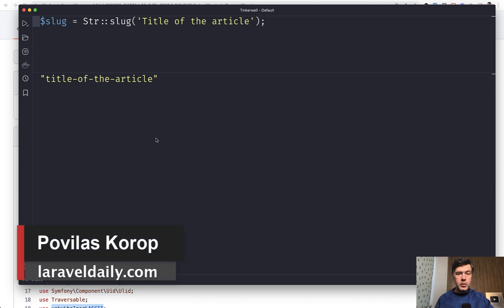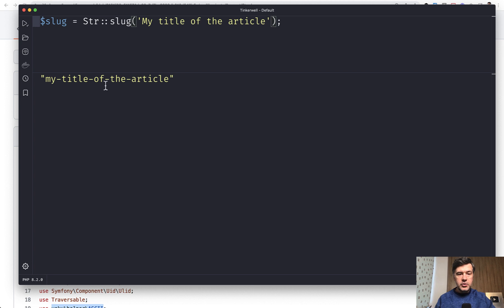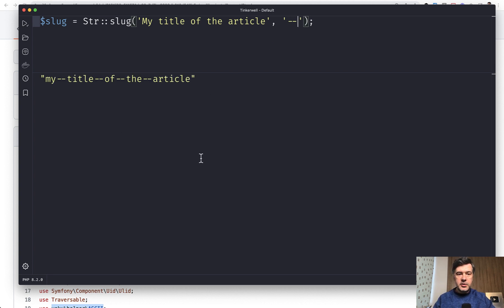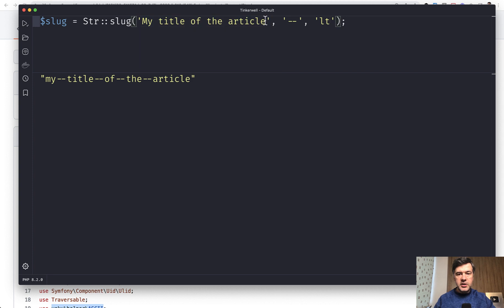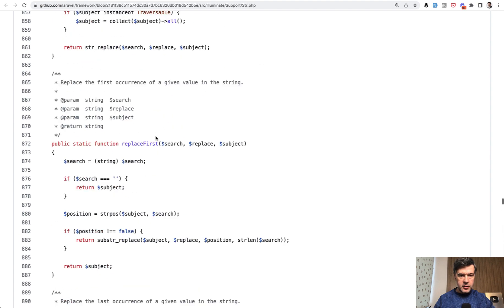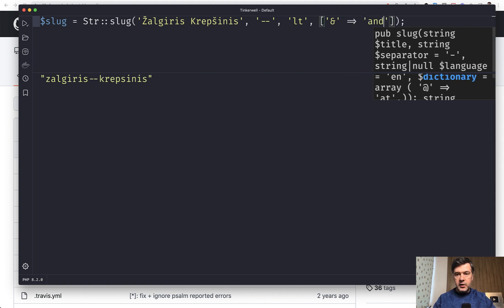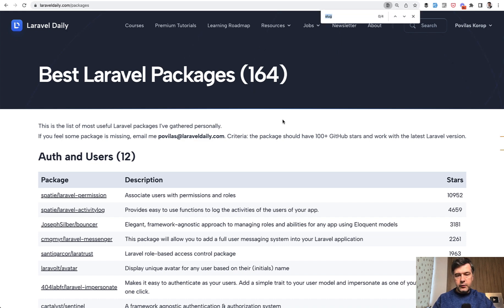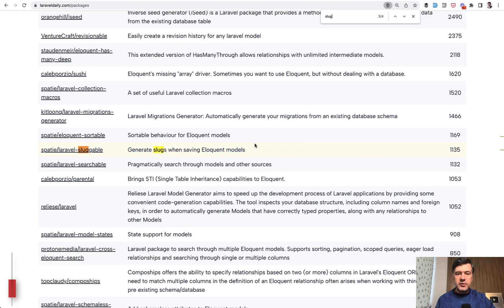Laravel Str::slug() Advanced: 3 Extra Parameters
You probably have used Str::slug() with one parameter of the initial string. Did you know that method has 4 parameters? Let me demonstrate.